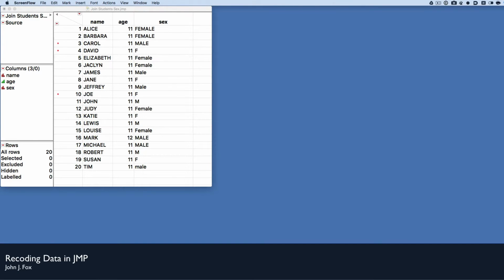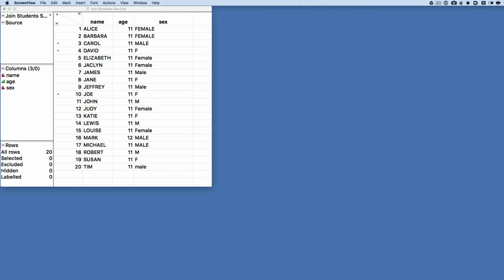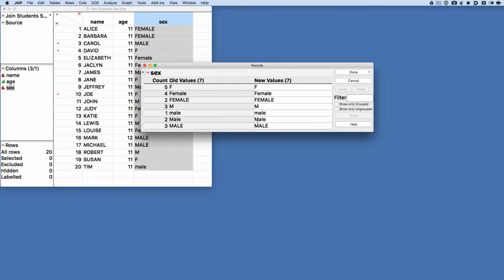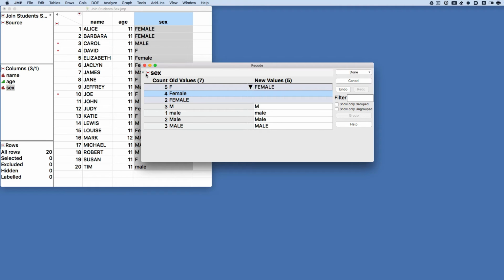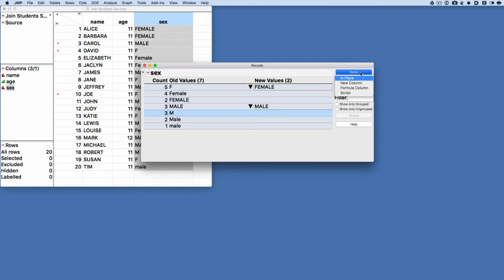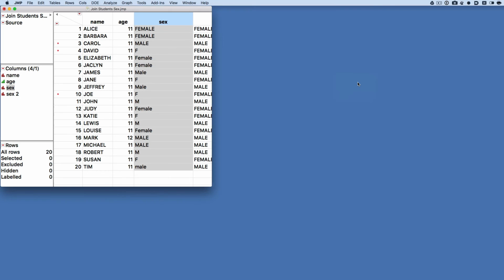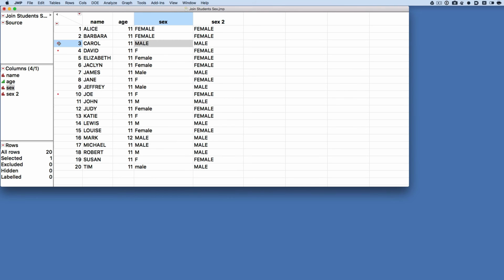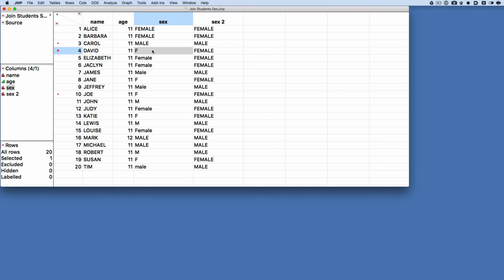JMP Recoding Data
Demonstrates how to recode data using JMP